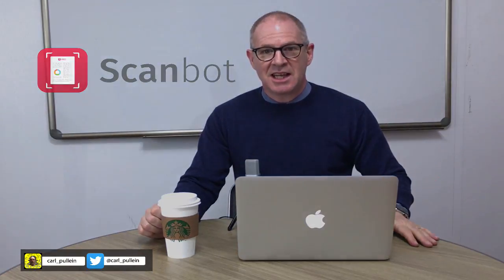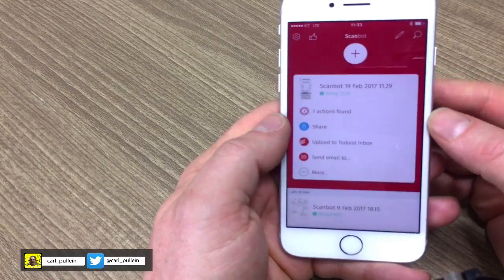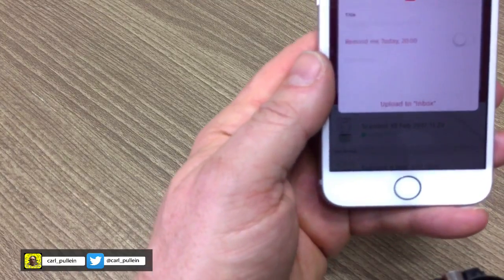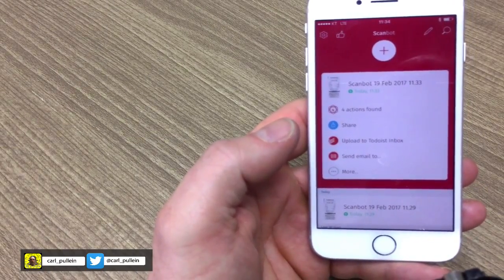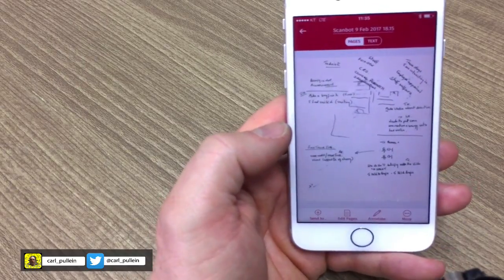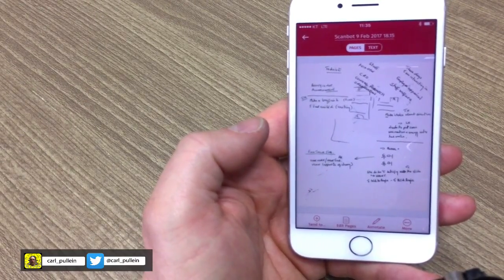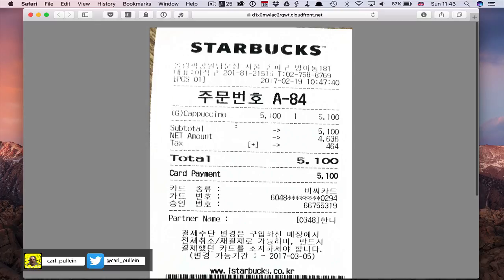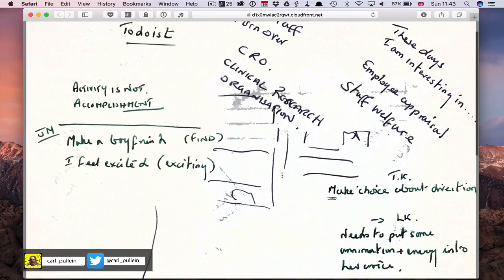Working With Todoist | Ep 98 | Todoist & Scanbot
In this episode I am excited to show a utility app I have been using for years and that is Scanbot. Recently, Scanbot has added Todoist to their supported apps and this is a really useful feature.

Also, the wonderful guys at Scanbot have offered viewers of this channel a discount of 40%.

You will need to download the free version of Scanbot from your app store first and then you can redeem the code. The code can be redeemed by going to:

***Book Link***
Amazon Store